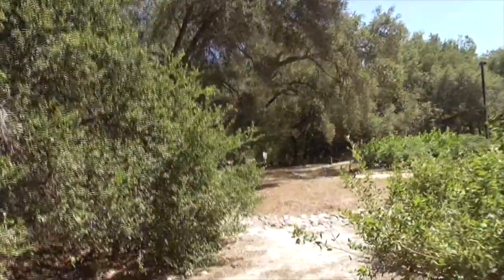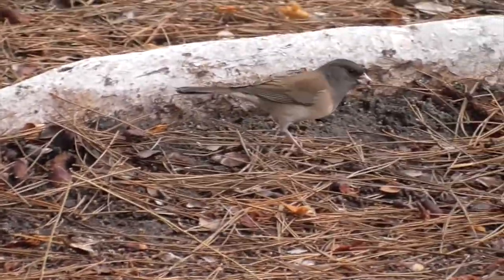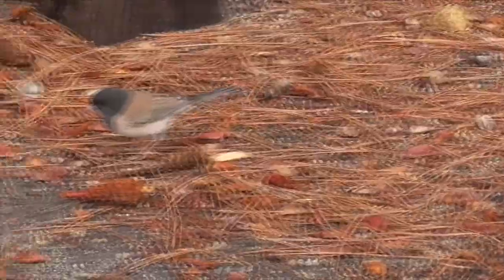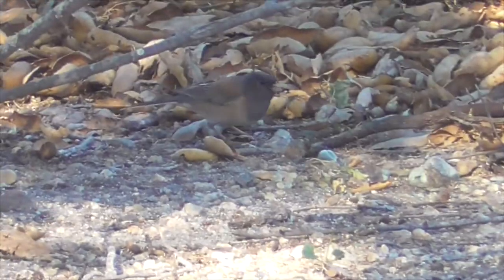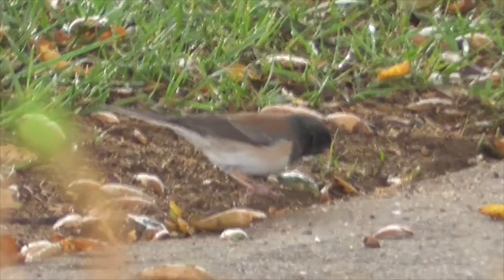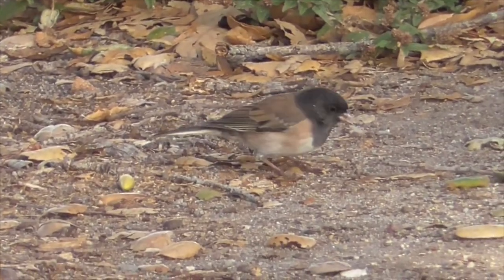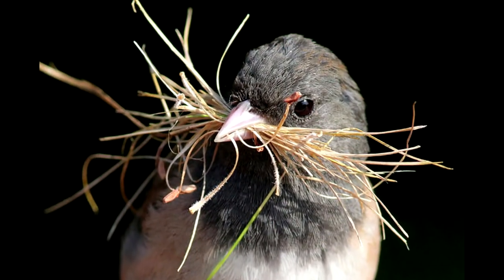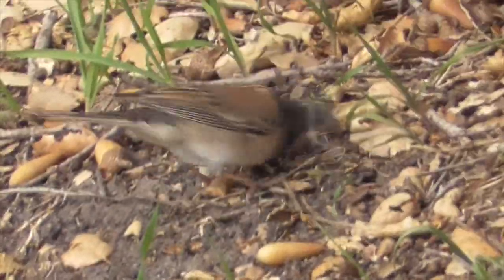DARK-EYED JUNCO Facts all about this abundant bird - Junco hyemalis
Facts about our Dark-eyed Juncos - from Alaska to Mexico, California to New York.  One of the most abundant birds in North America.